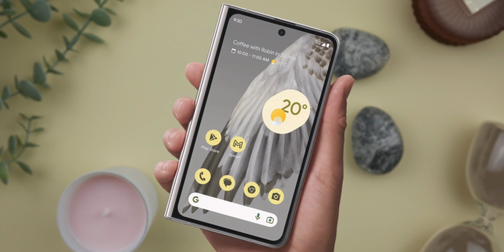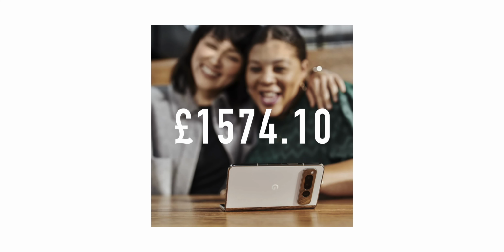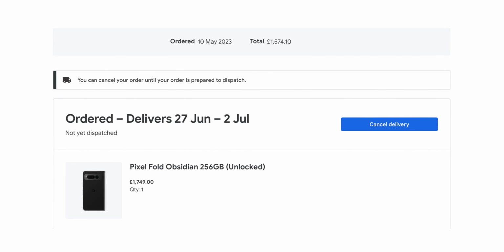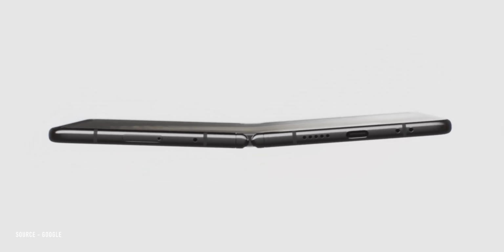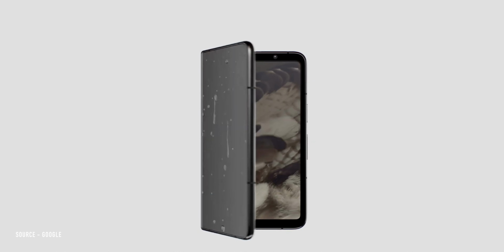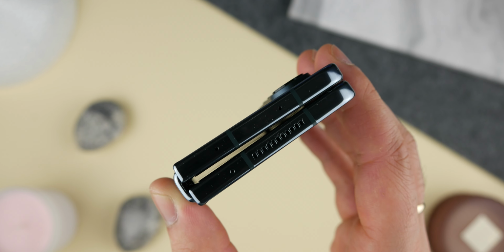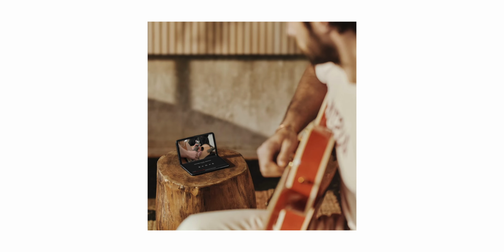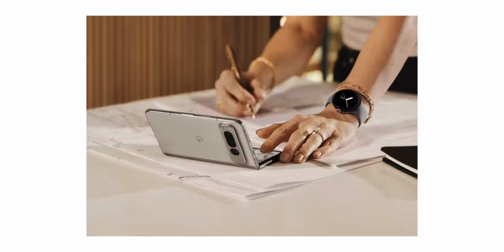I Saved £200 on the NEW Google Pixel Fold! Here's How...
I pre ordered the brand new Google Pixel Fold and managed to save around £200. Check out this video to hear my first impressions on Google's first folding phone, how it compares to other foldable devices and how I managed to get it for less than £1600!

Source...